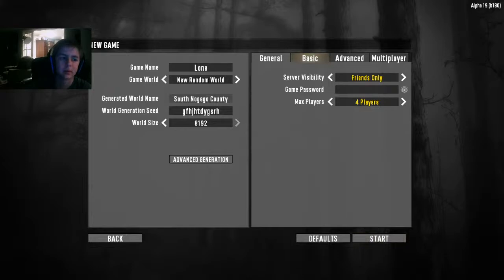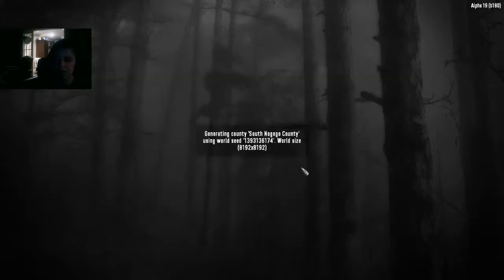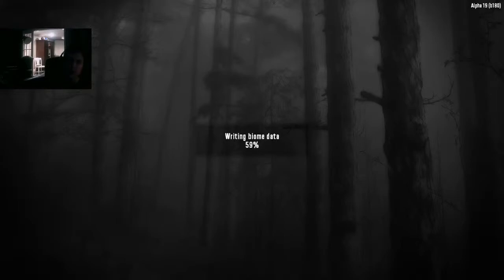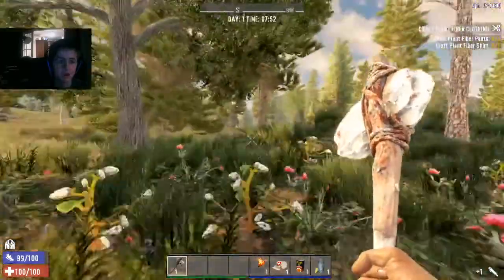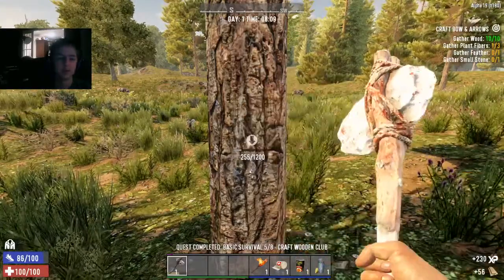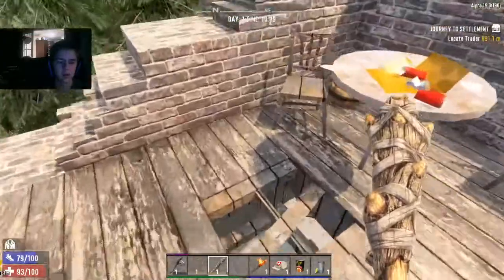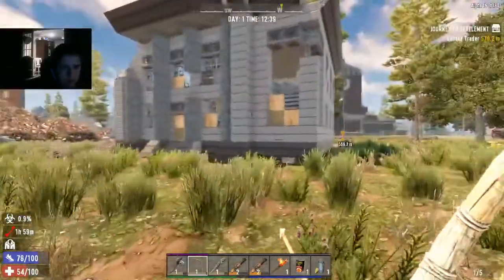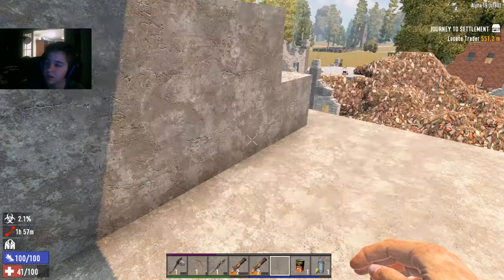Lone Ep.1 | The Beginning of The End